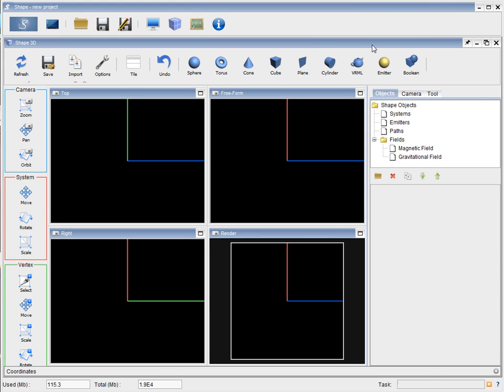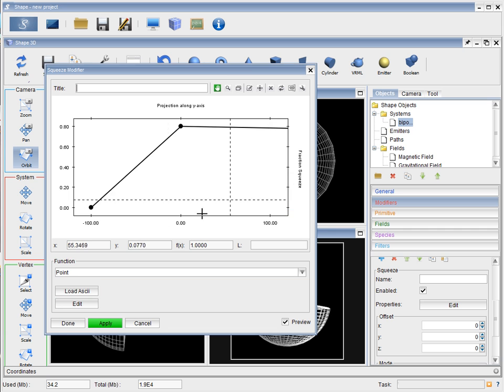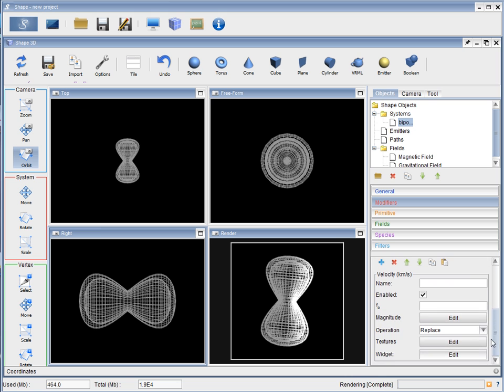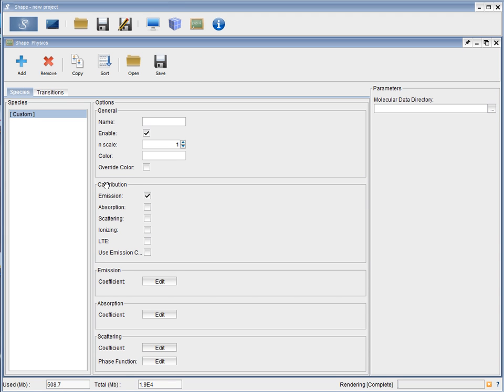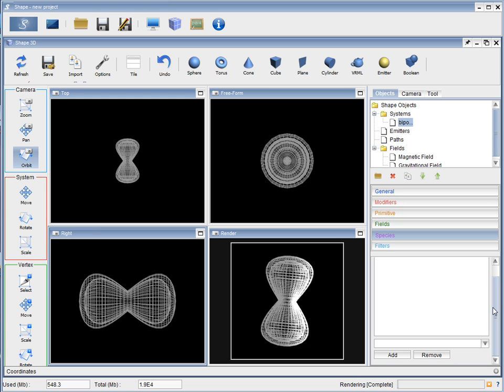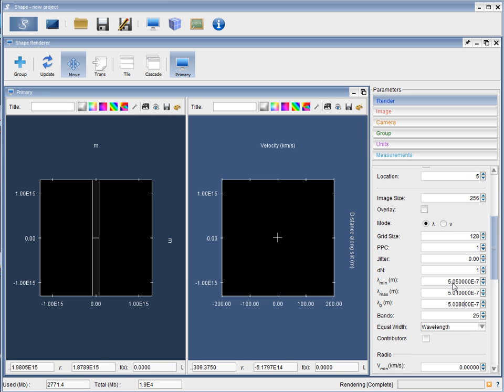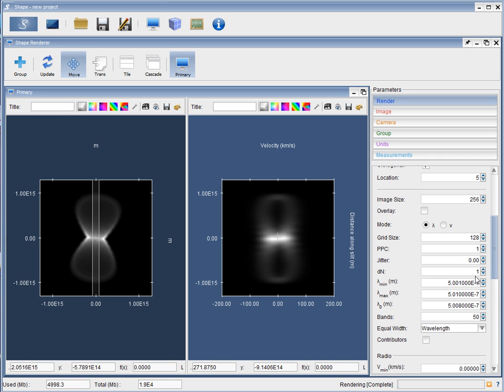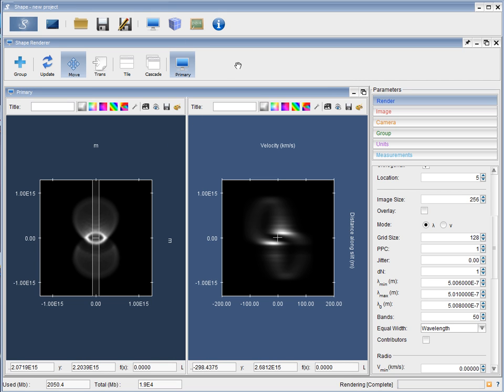Physics Module 1 - Custom Species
The Physics Module is introduced with a basic application setting up a Custom Species with a spectral line. This species is assigned to an expanding bipolar nebula and an image and a PV diagram are generated after setting up the Physical Renderer. Then a dust torus is added around the waist of the bipolar nebula to demonstrate how a simple absorption feature based on a dust species can be set up.